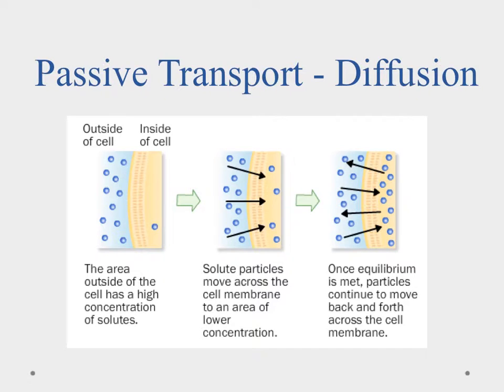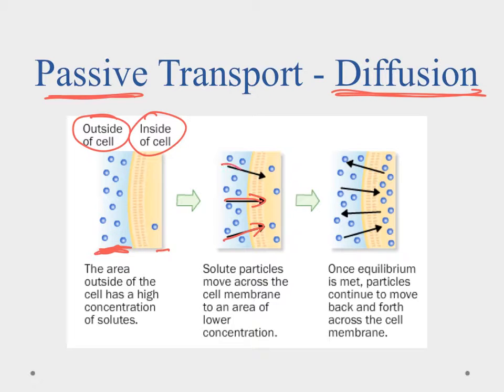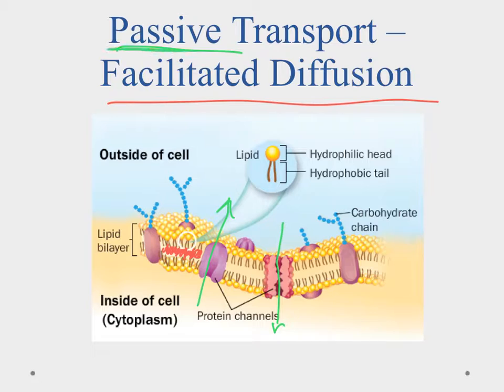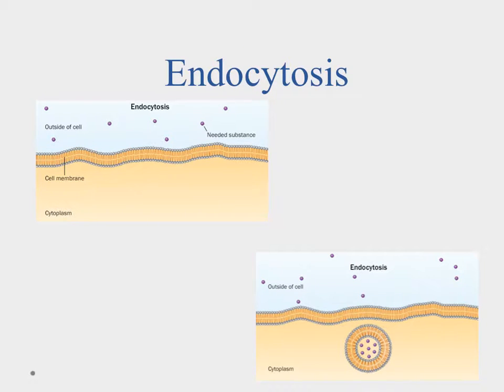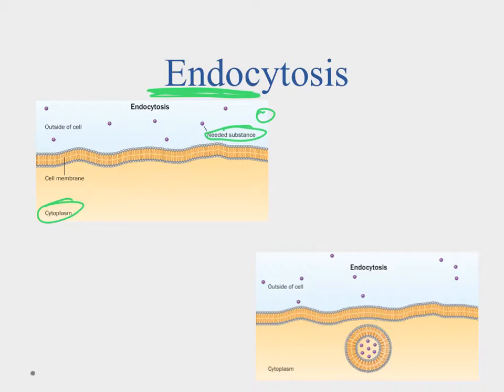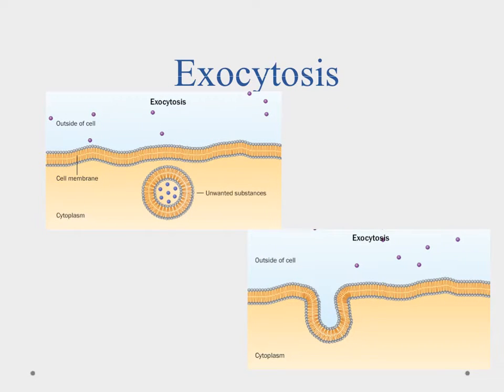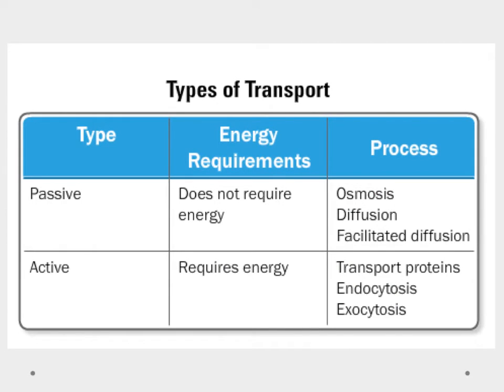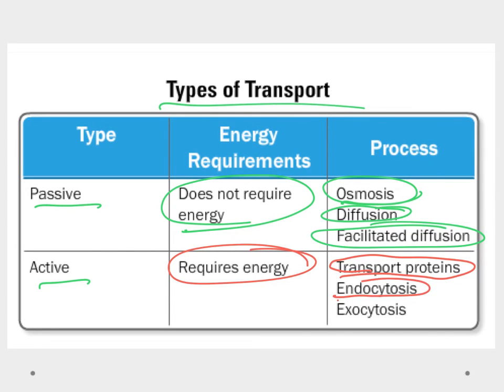Biology A 3a.7a Transport Across Membrane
In this video we will discuss the various types of transport across the cell membrane.